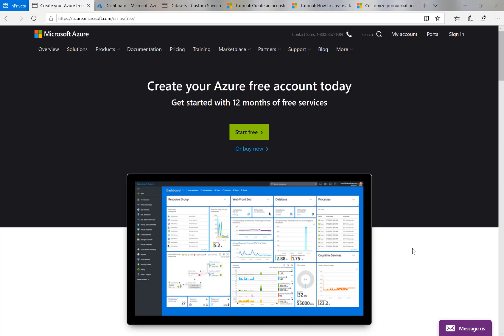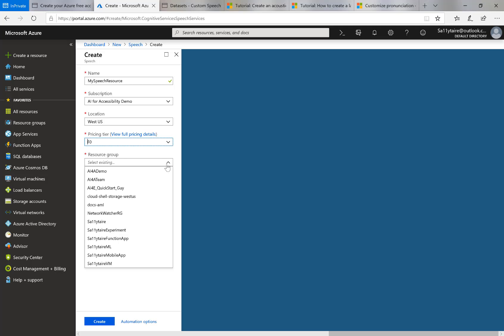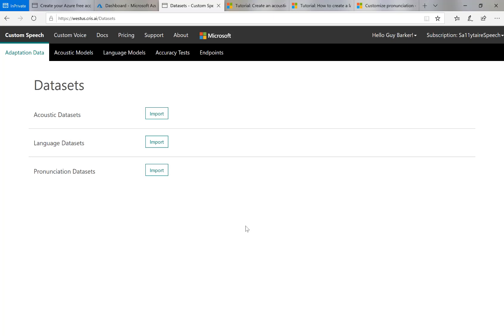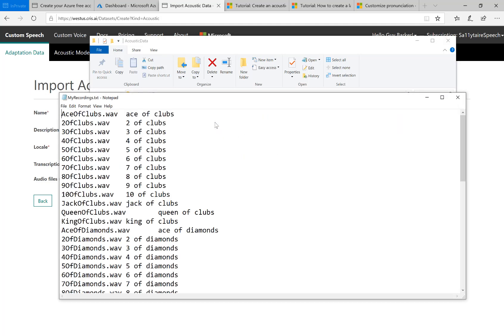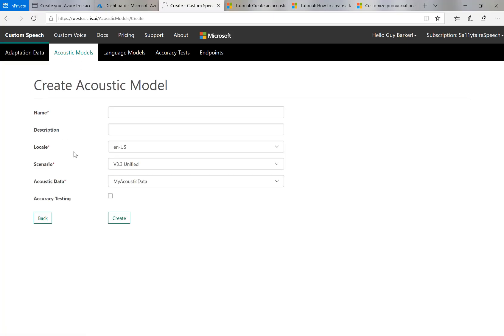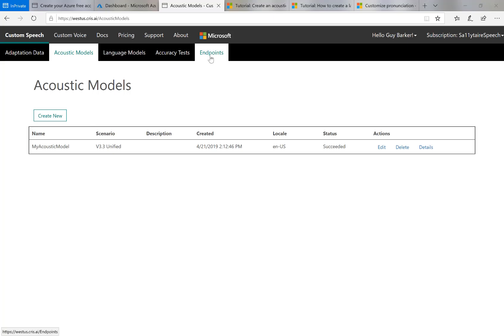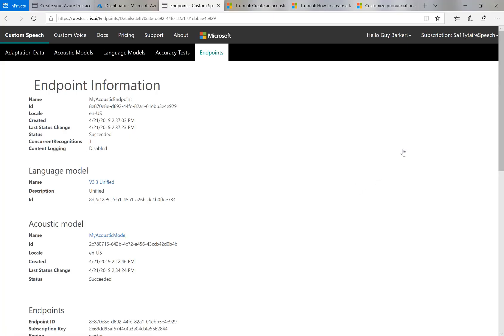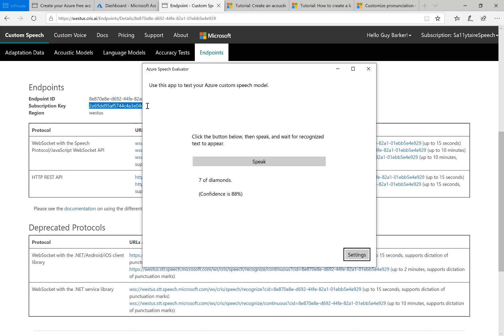Setting up Azure custom speech recognition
A demo of creating an Azure custom speech model from recordings of speech, with the goal of generating more helpful results from speech recognition.